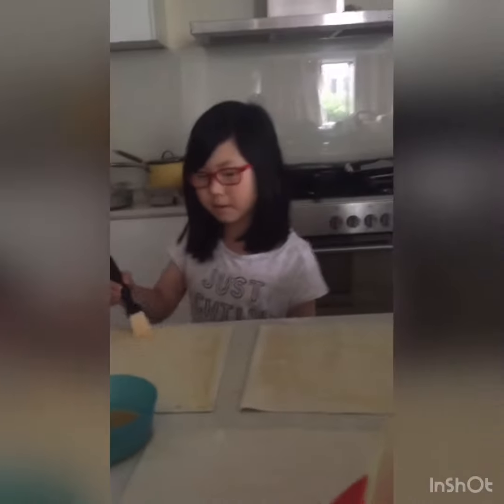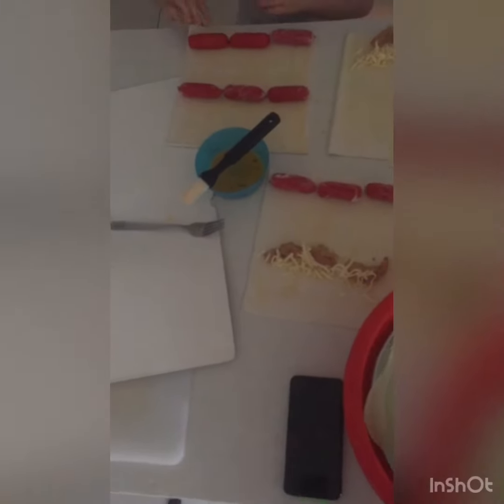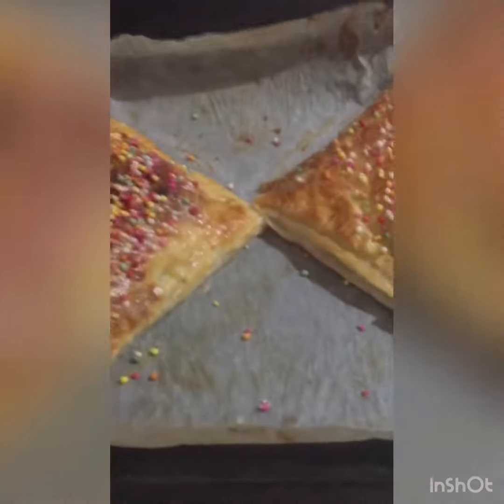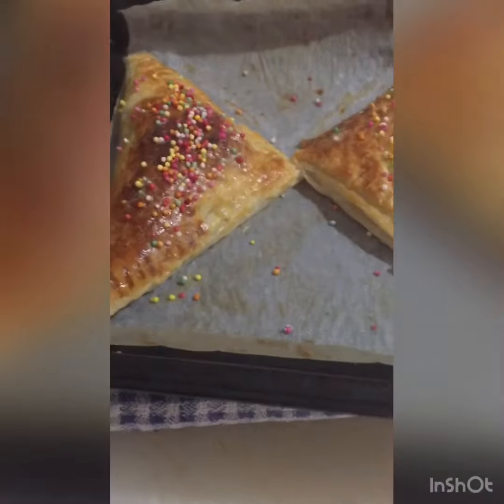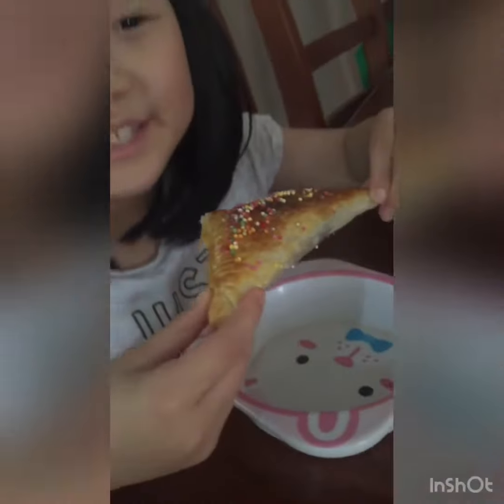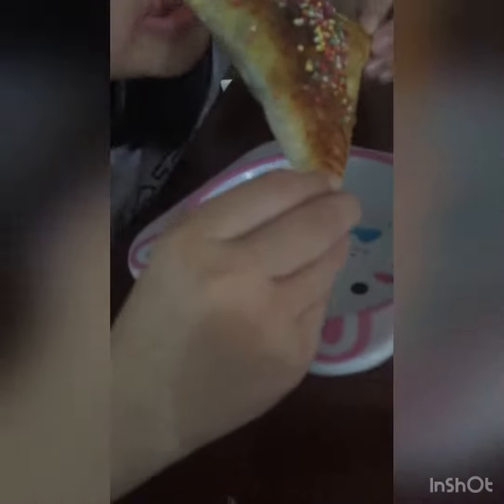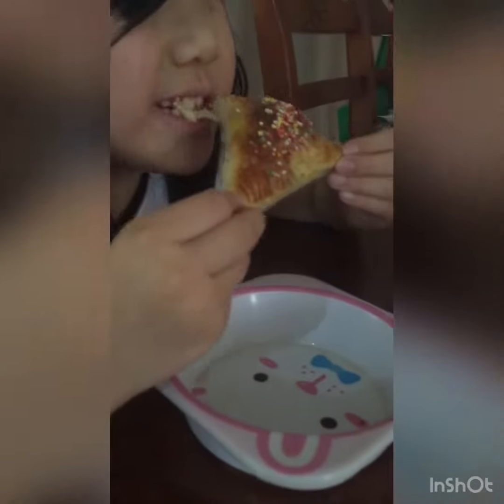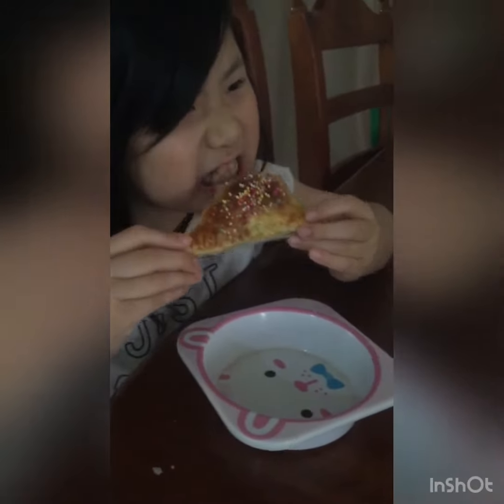Pastry making time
Look at the delicious pastry enjoy this pastry making video for you guys you guys are amazing